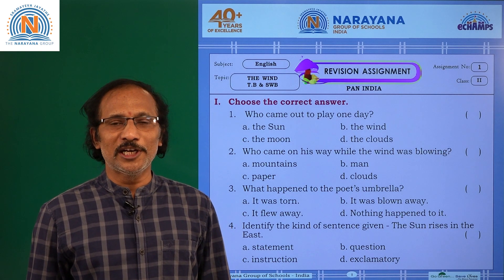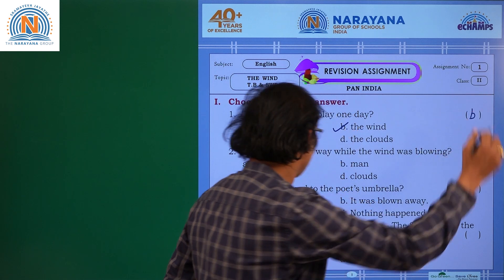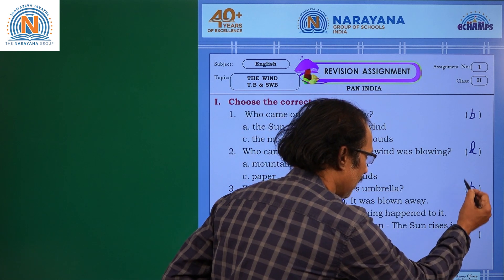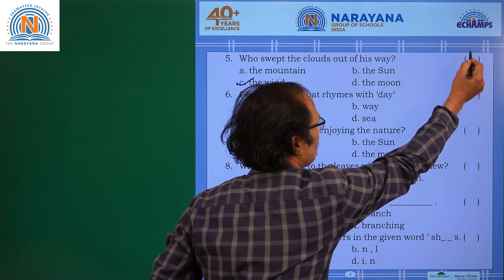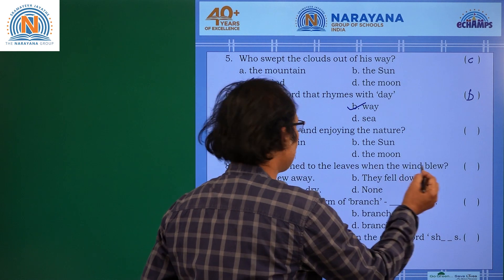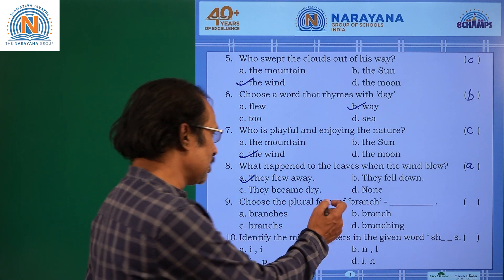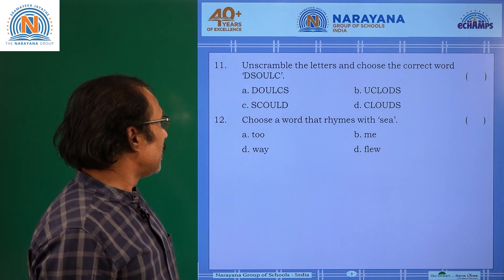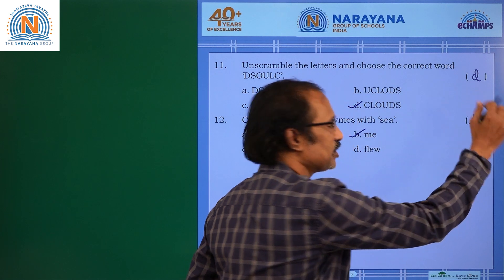20TH OCT AP ,TS KN & NORTH CLASS II ENGLISH AMAZING ASSIGNMENT KEY